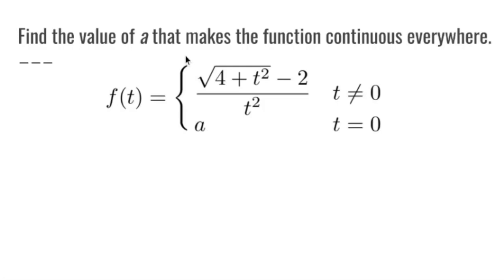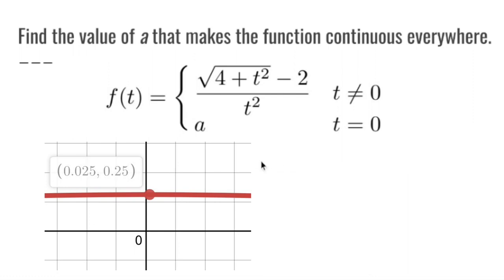Pre-Calculus Prep: Keeping a Function Continuous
In pre-calculus, when given a piecewise function with an unknown constant, one of the goals is to determine the value of the constant that ensures the function is continuous at the point(s) of transition between the different pieces.

To keep a function continuous, you need to ensure that the value of the function from the left side (approaching the transition point) matches the value of the function from the right side (coming from the other side of the transition point). This ensures that there are no abrupt jumps or discontinuities at that point.

Here's a step-by-step process to keep a function continuous when given a piecewise function with an unknown constant:

1. Identify the transition point(s): Determine the point(s) at which the function changes from one piece to another. These points are typically specified in the piecewise function.

2. Write the expressions for each piece: Express the function as separate pieces for each interval, with an unknown constant for the transition point(s). For example, if the function is defined as f(x) = {2x + c, for x is less than a}, and {3x + 1, for x ≥ a}, where "a" is the transition point and "c" is the unknown constant.

3. Set up equations for continuity: At the transition point(s), set up equations equating the value of the function from the left side to the value of the function from the right side. For example, in our case, we would set up the equation 2a + c = 3a + 1.

4. Solve for the unknown constant(s): Solve the equation(s) obtained in the previous step to find the value(s) of the unknown constant(s). This can involve algebraic manipulations to isolate the variable and simplify the equation.

5. Substitute the constant(s) into the function: Once you have determined the value(s) of the constant(s), substitute these values back into the respective expressions for each piece of the function.

6. Verify continuity: Check if the function is now continuous at the transition point(s) by evaluating the function from both the left and the right side of the point(s). Ensure that the values match, indicating a continuous function.

By following these steps, you can determine the value(s) of the unknown constant(s) in a piecewise function to keep the function continuous at the transition point(s). This ensures a smooth transition between the different pieces of the function, eliminating any abrupt changes.

Nick Perich
Norristown, Pa .